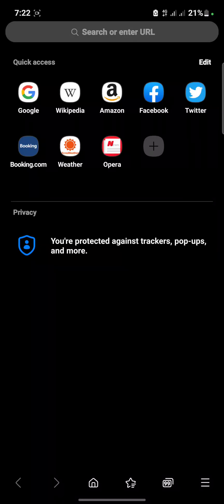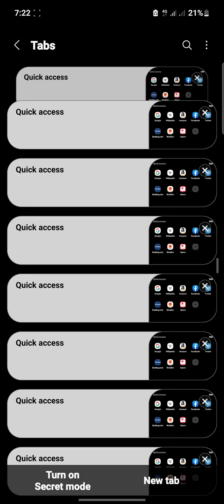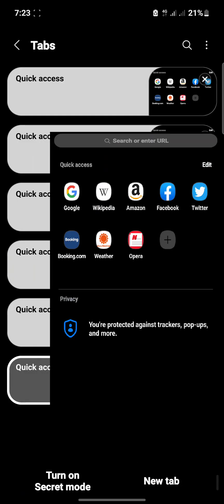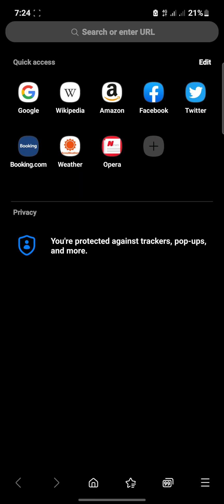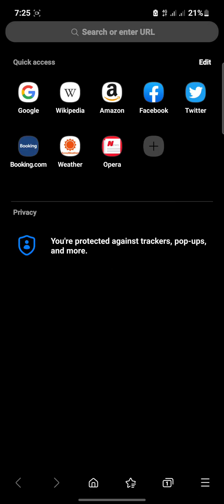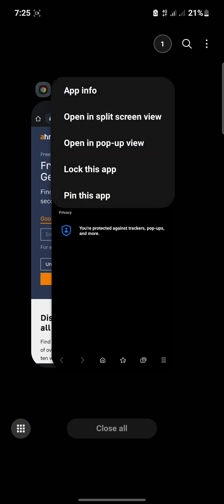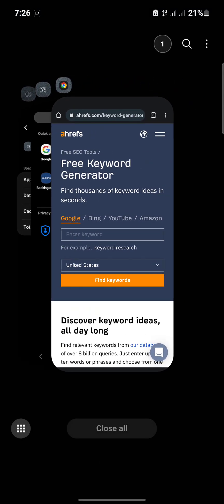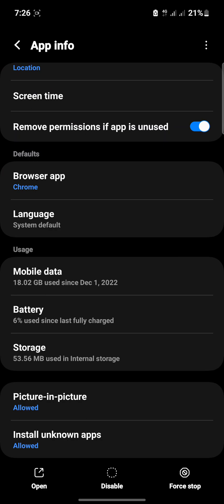Samsung Can't Have More Than 99 Tabs Open: FIXED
I came to understand that most Samsung users, especially those using the S series (i.e s10, s9, etc.) often encounter the “can’t have more than 99 Tabs Open” issue on their browsers.

I also learned that this trouble might come up even when you don’t have many Tabs Open or even after you’ve closed all Open browsing Tabs.

This video will show you how to totally resolve this issue.